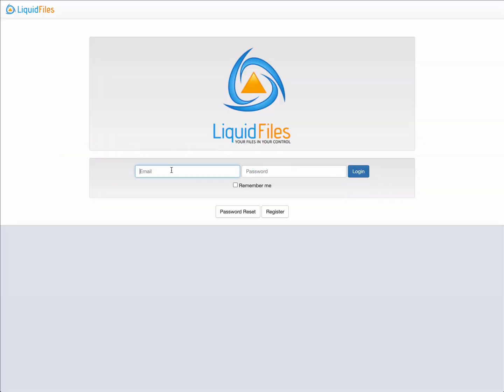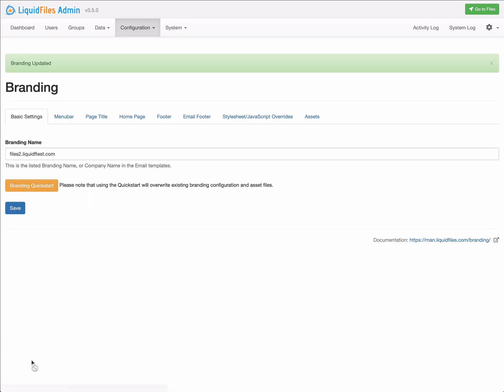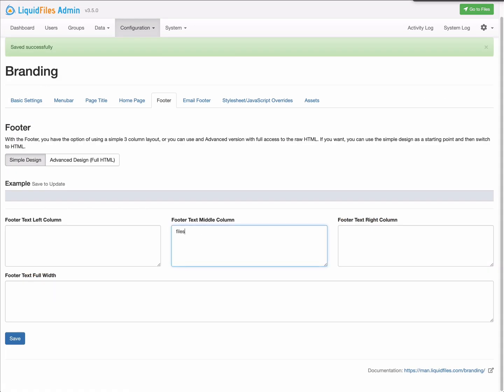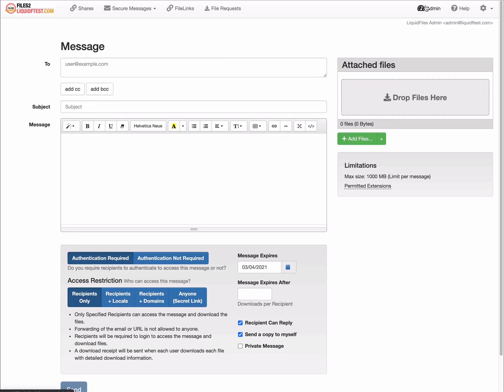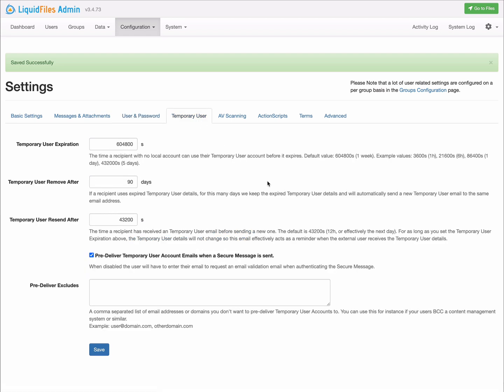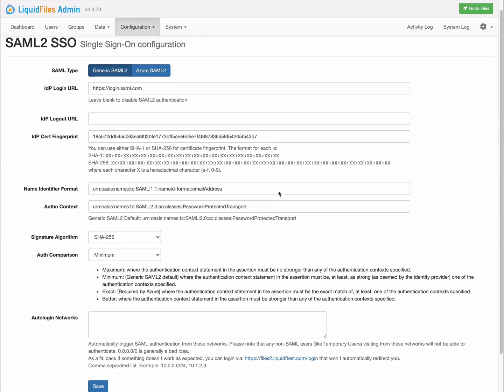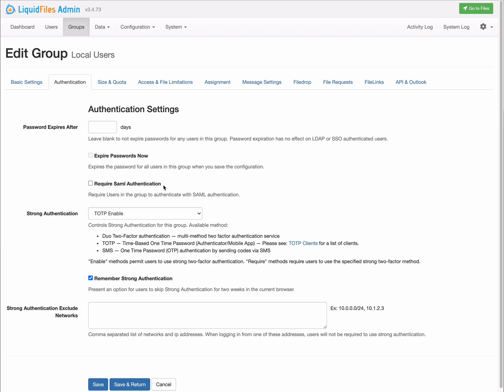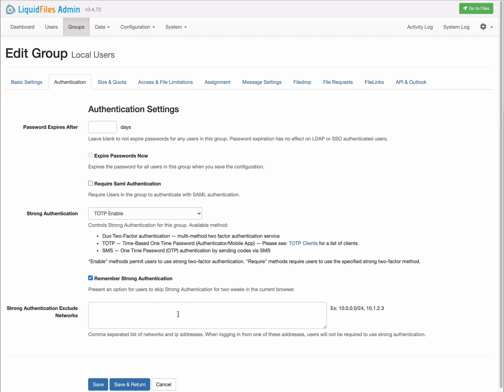LiquidFiles v3.5 Highlights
A Walkthrough of some notable changes in LiquidFiles v3.5.